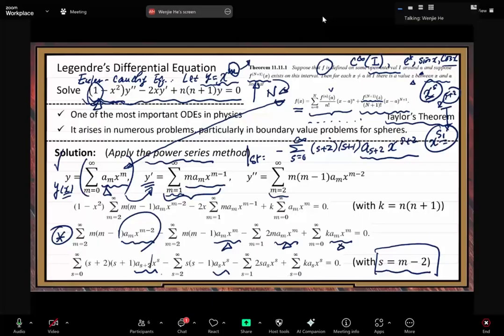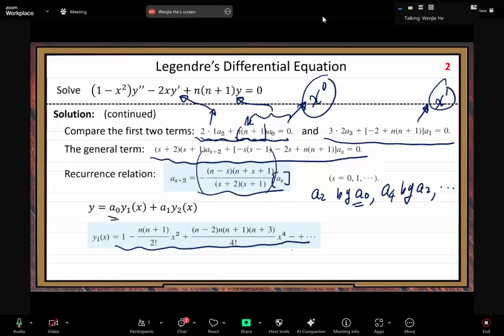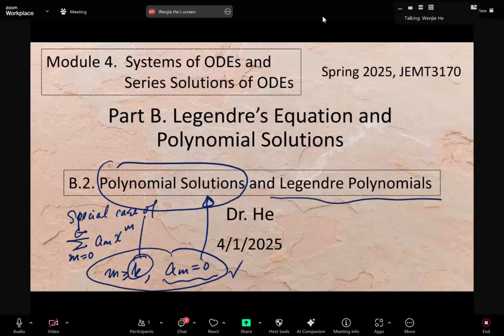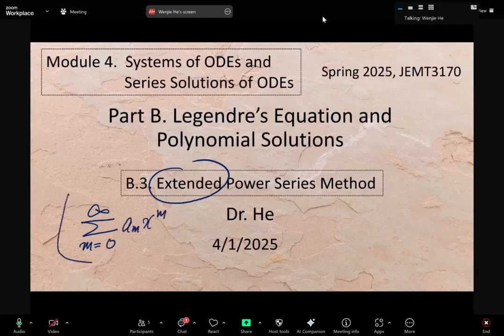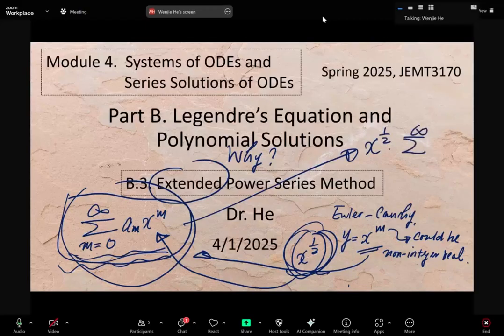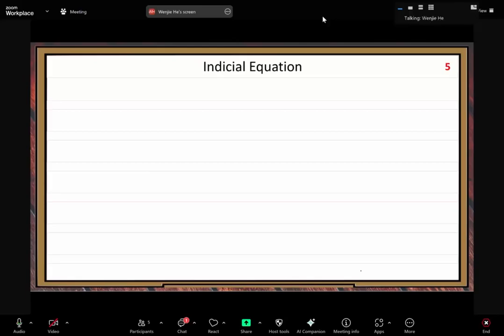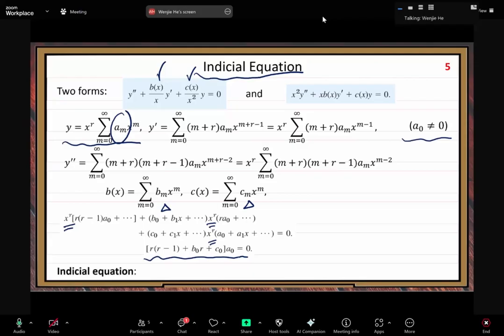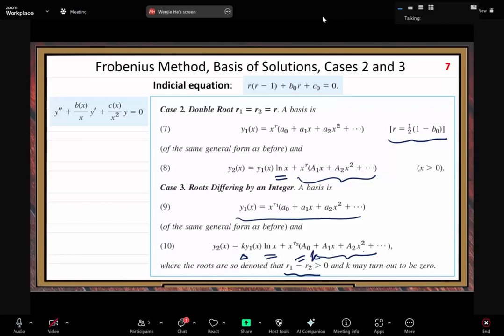JEMT3170SP25Module4BH2VidProc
This video is for teaching at WashU: JEMT3170, SP2025, Module 4 Part BH2.  Extended Power Series Solutions of ODEs